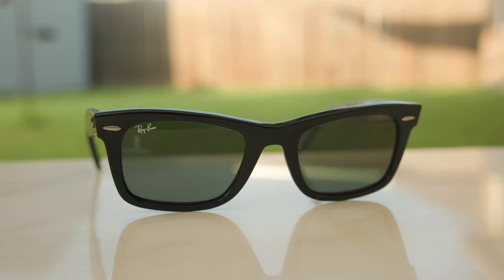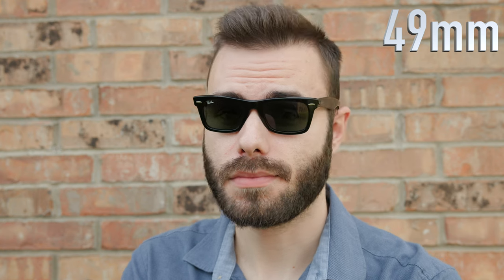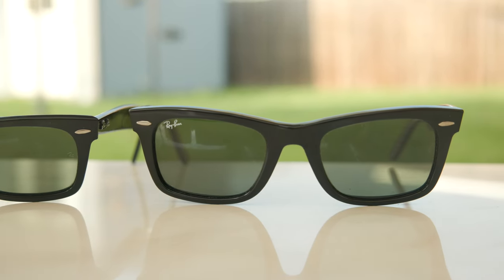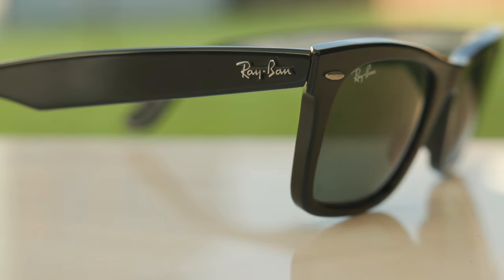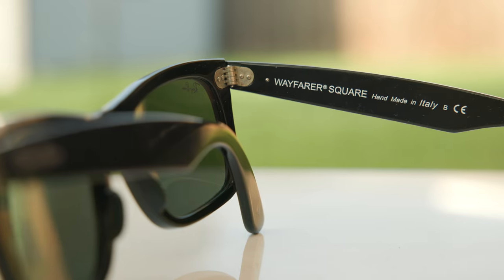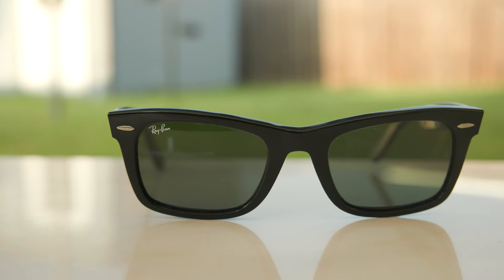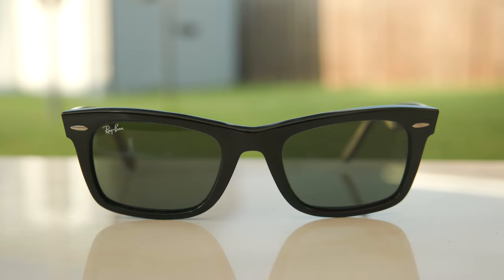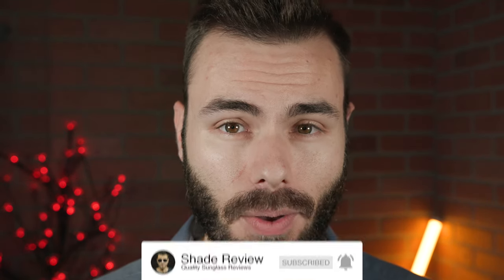Ray-Ban Wayfarer Square Review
Ray-Ban RB2151 Wayfarer Square Review